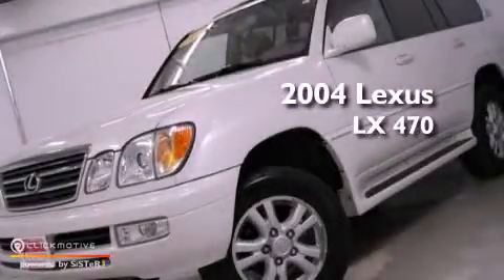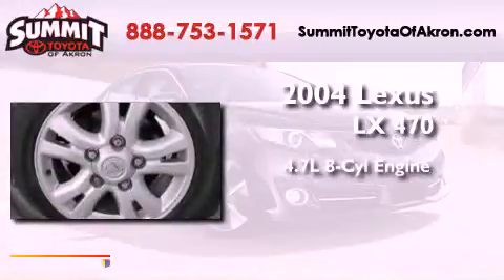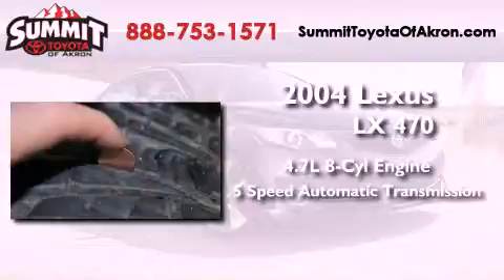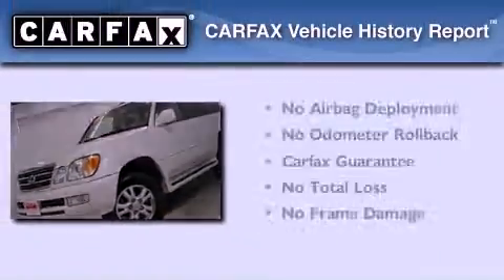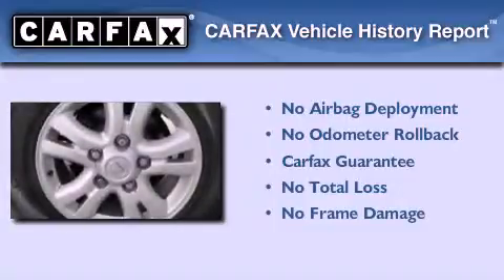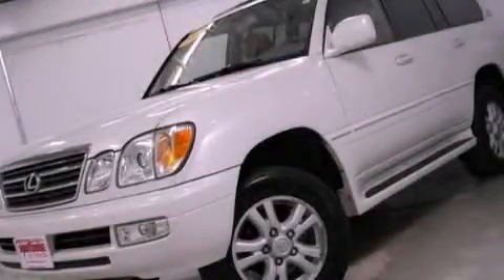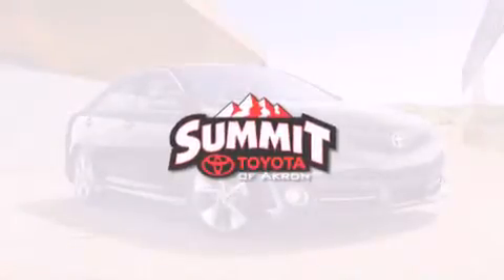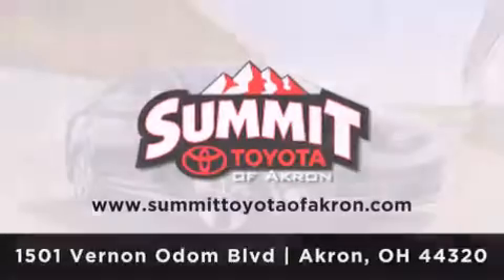Preowned 2004 Lexus LX 470 Akron OH 44320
Year : 2004
 Make : Lexus
 Model : LX 470
 Engine : Gas V8 4.7L/284
 Trans . : Automatic
 Exterior : Blizzard Pearl
 Miles : 115,782
 Interior : Ivory
 Stock : 3Y659T